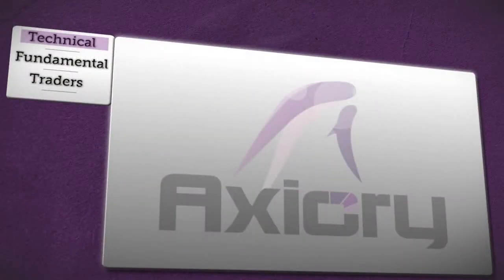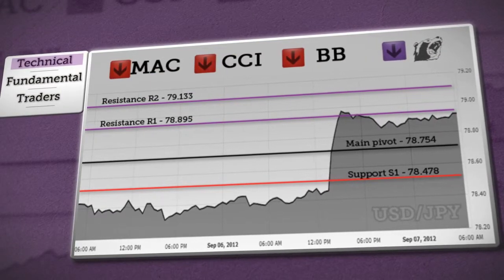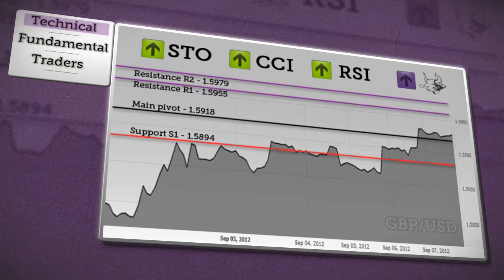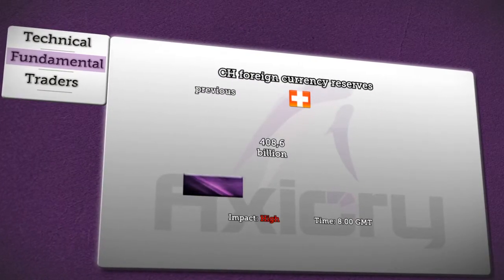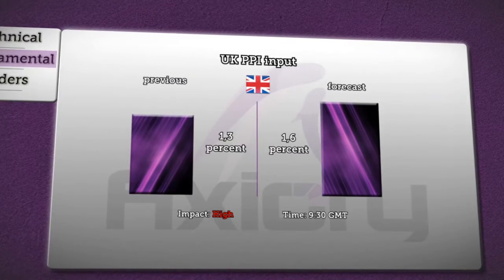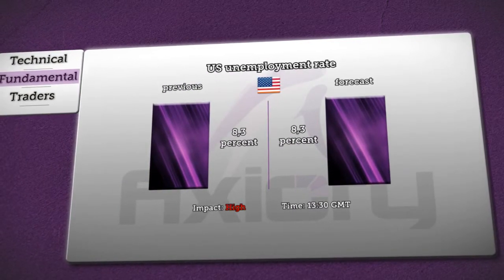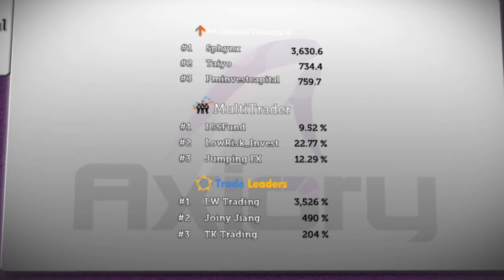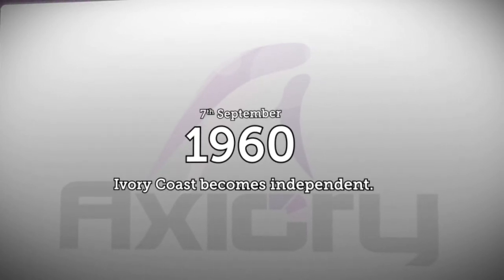Axiory Forex NEWS 09-07-2012